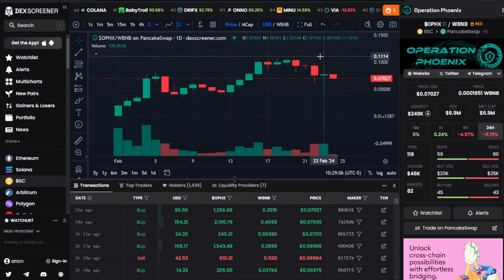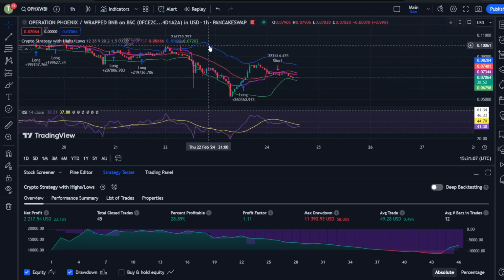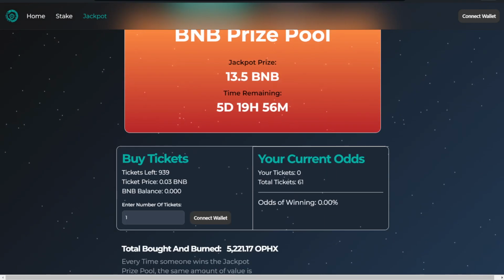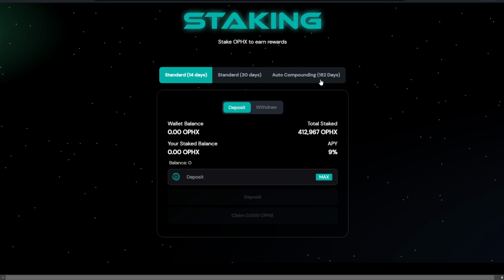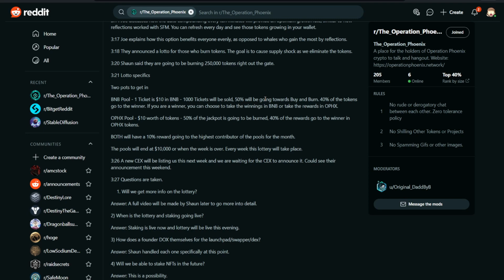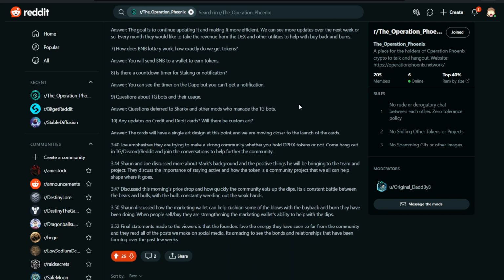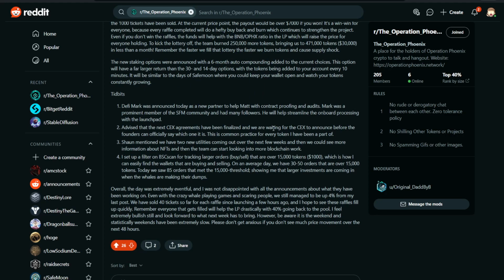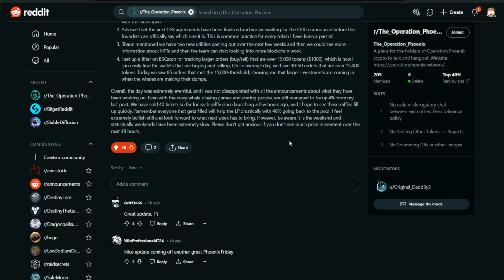They Released MORE THINGS!! - Operation Phoenix - NEW Staking + Burn Tickets